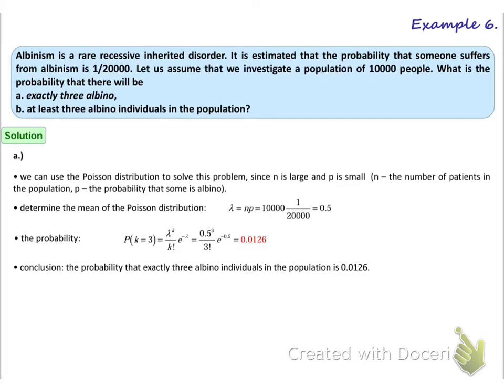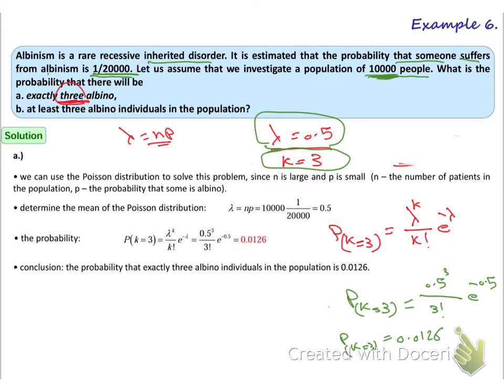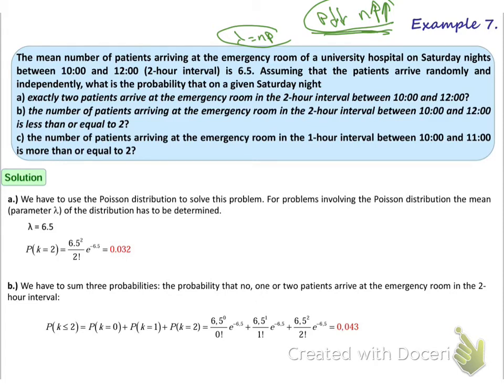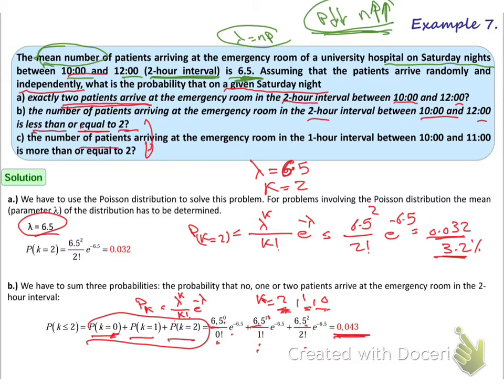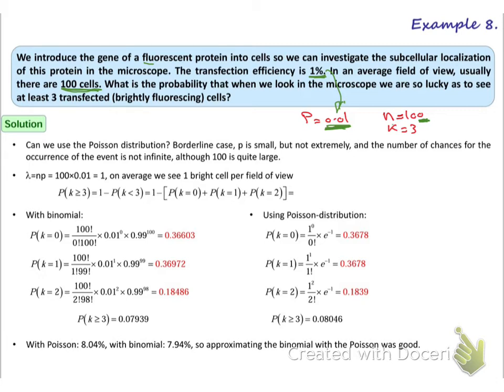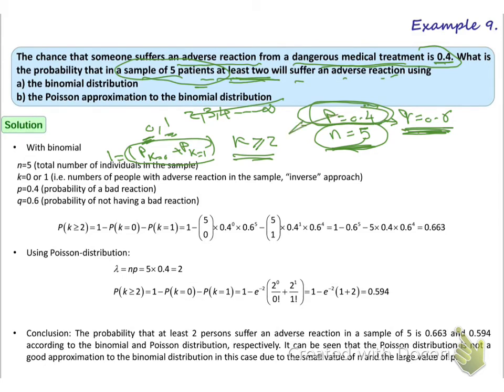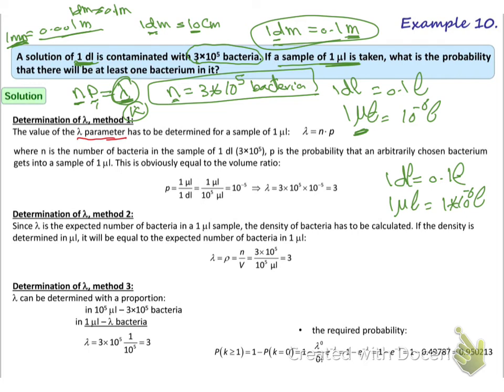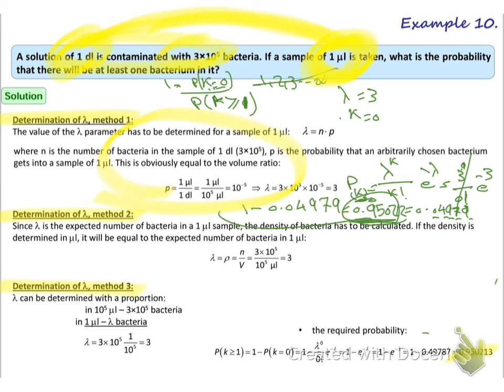Biostatistics : UniDeb Seminar 4 Part 3 (Solved problems Poisson and Binomial Distribution)